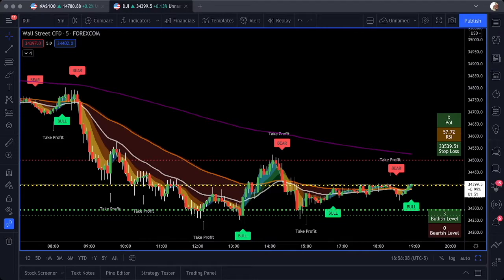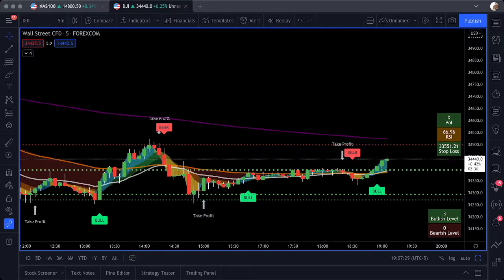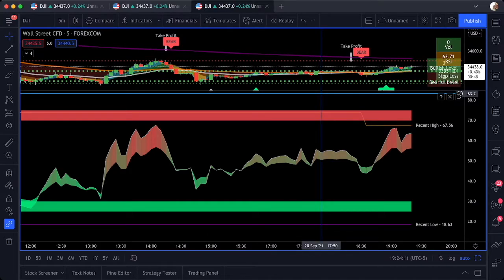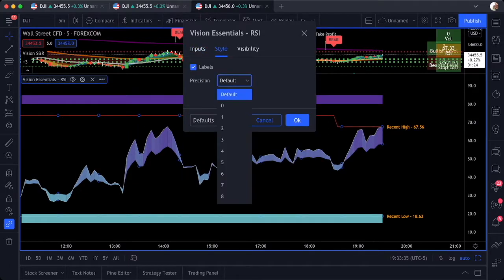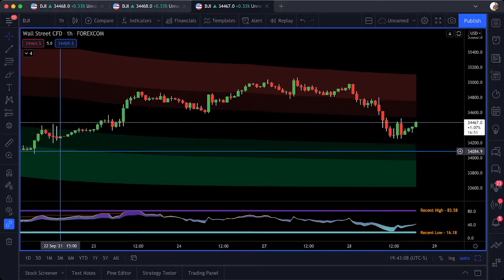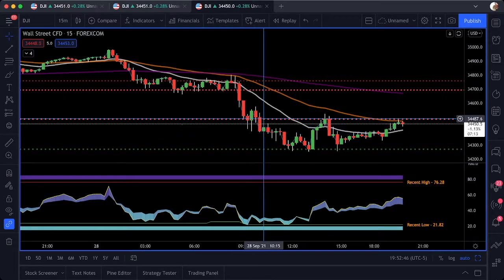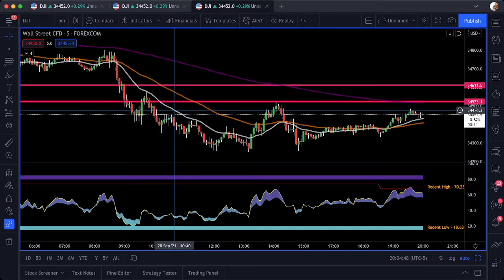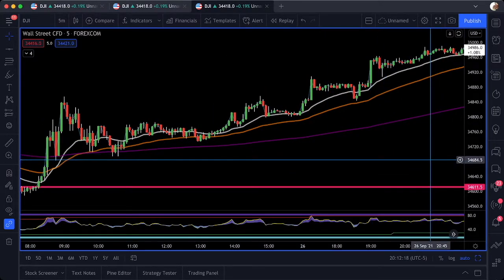Discord Live & VisionAlgo RSI Indicator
Vision Essentials RSI -- Start 19 minutes

Discord live chat covering charts, US30/DJ30, & new indicator.

Ending has a bit of a laugh. What a day!